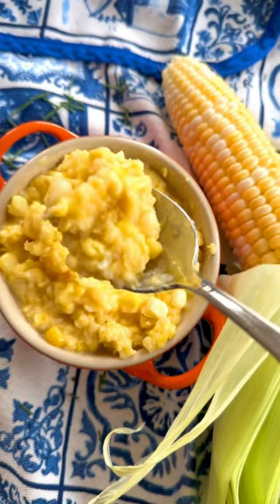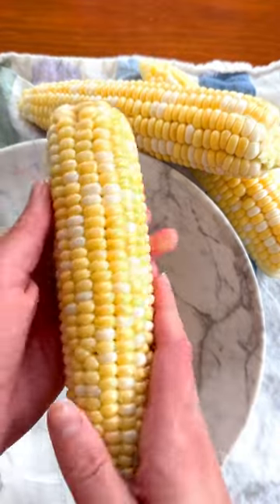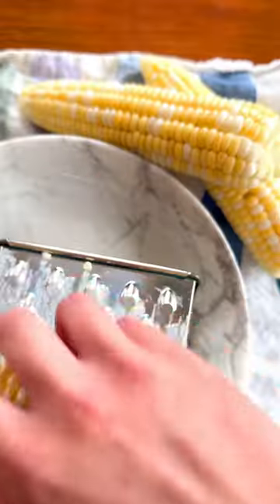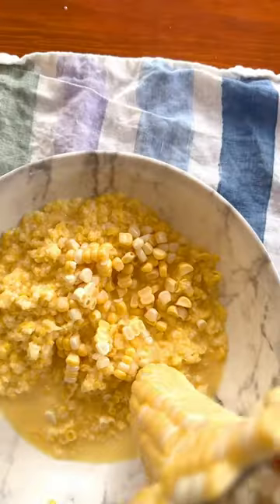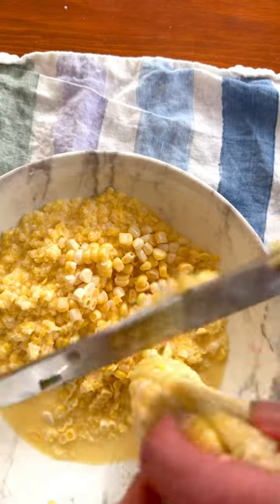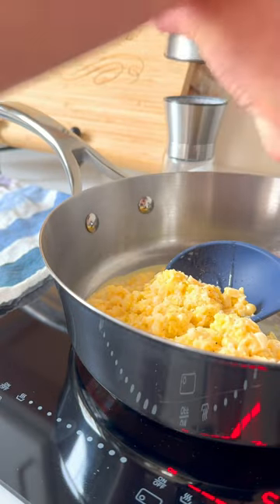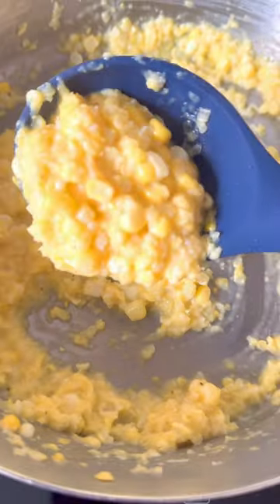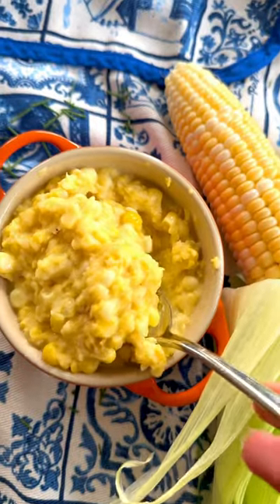I made the OG creamed corn WITHOUT cream 🌽🤯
The original creamed corn was made without cream! This recipe is just that, using only the natural juices from fresh corn and a splash of extra virgin olive oil or butter to make a light, creamy side dish!